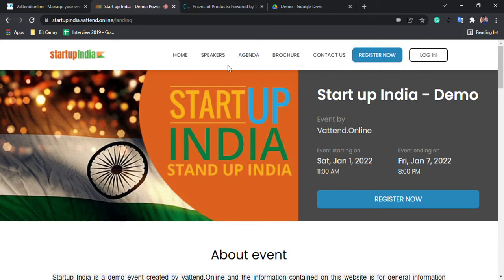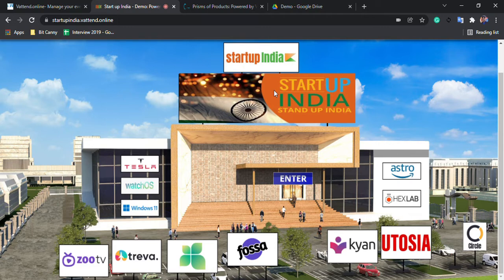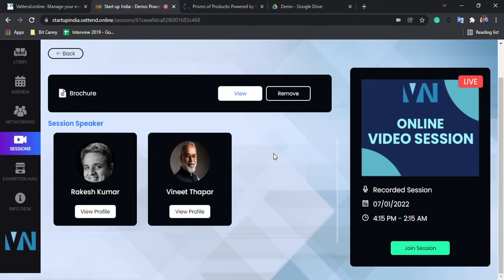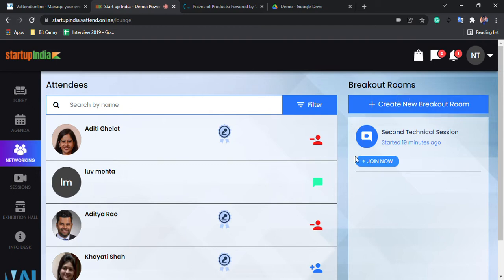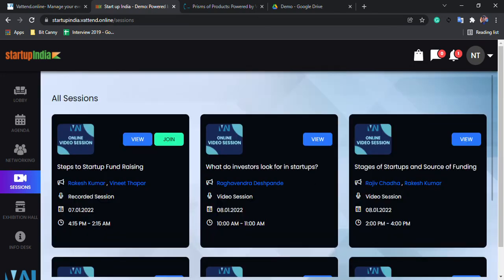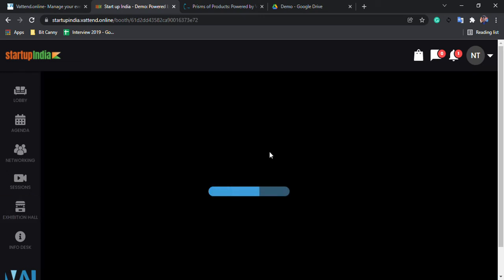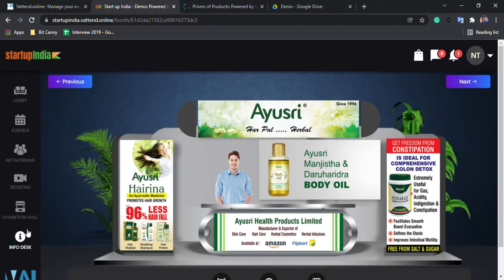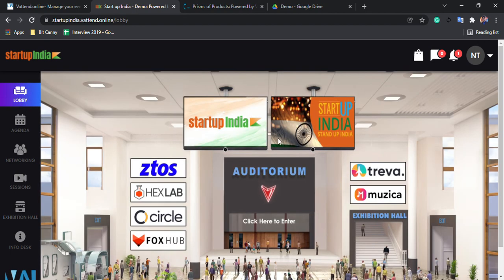Vattend.Online Demo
Vattend.Online is a platform for hosting events or meetings, be it a seminar or an exhibition or a conference for your organization or an individual who wants to showcase their product or services. Whatever sort of virtual or hybrid meeting you want to host Vattend.Online will cover it for you.